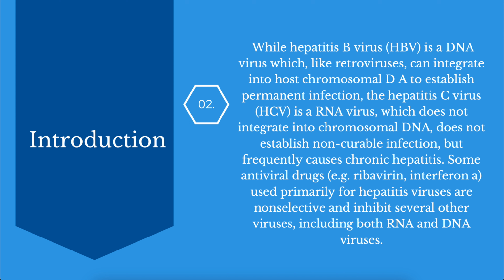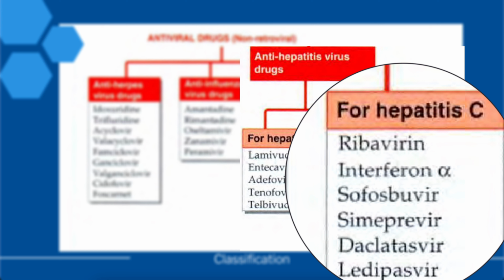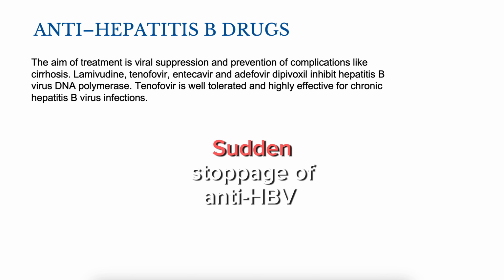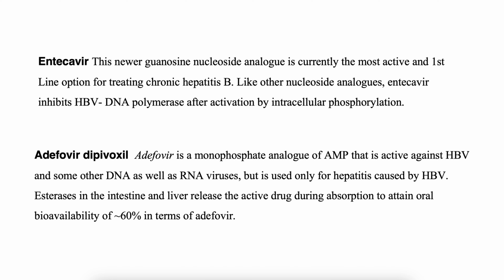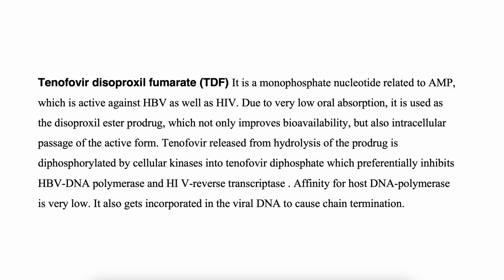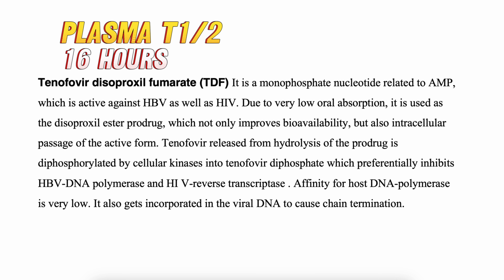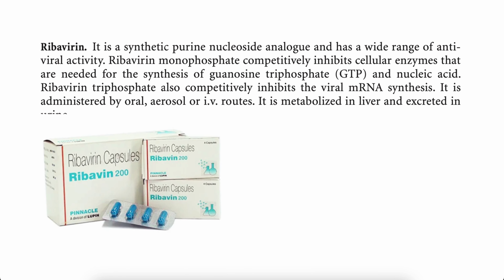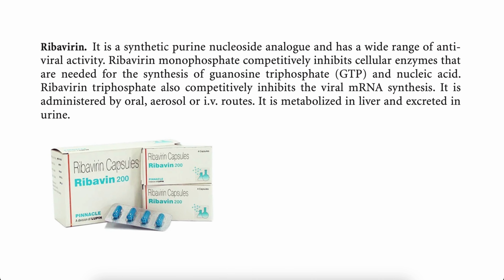Anti-Hepatitis Pharmacology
The treatment of hepatitis depends on the specific type of hepatitis (e.g., hepatitis B or C) and the stage of the infection. Here is an overview of the pharmacological approaches commonly used for the management of hepatitis

Antiviral Medications:

Nucleoside/Nucleotide Analogues (NAs)

Entecavir: Inhibits viral DNA replication.

Tenofovir disoproxil fumarate (TDF) and Tenofovir alafenamide (TAF): Suppress viral replication by acting as nucleotide analogues.

Interferons:

Interferon-alpha (IFN-α): Boosts the immune system's response to the virus.

Direct-Acting Antivirals (DAAs)

These drugs target specific steps in the HCV replication cycle.

Examples:

NS3/4A Protease Inhibitors: Grazoprevir, Paritaprevir, Glecaprevir.

NS5A Inhibitors: Ledipasvir, Daclatasvir, Ombitasvir.

NS5B Polymerase Inhibitors (Nucleotide and Non-Nucleoside): Sofosbuvir, Dasabuvir.

General Considerations:

Combination Therapy:

Many hepatitis treatments involve combinations of medications to enhance effectiveness and reduce the risk of drug resistance.

Duration of Treatment:

The duration of treatment varies based on the specific medications used, the genotype of the virus, and the individual's response to therapy.

Monitoring:

Regular monitoring of viral load, liver function tests, and other relevant parameters is essential to assess treatment efficacy and adjust the regimen if needed.

Preventive Measures:

For hepatitis B, vaccination is a crucial preventive measure, especially for those at high risk of exposure.

For hepatitis C, there is no vaccine, so prevention focuses on avoiding exposure to infected blood and adopting safe injection practices.

Liver Transplantation:

In severe cases of hepatitis where the liver is significantly damaged, liver transplantation may be considered.

It's important to note that the field of hepatitis treatment is rapidly evolving, and new medications may become available over time. Additionally, the choice of treatment depends on factors such as the specific type of hepatitis, the stage of the disease, the presence of other medical conditions, and individual patient characteristics. Patients with hepatitis should consult their healthcare providers for personalized treatment recommendations.